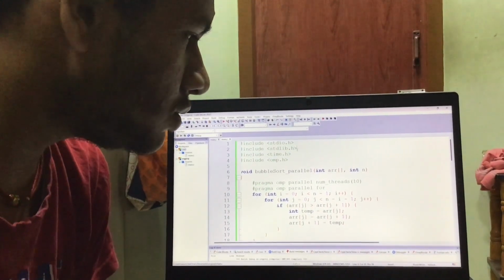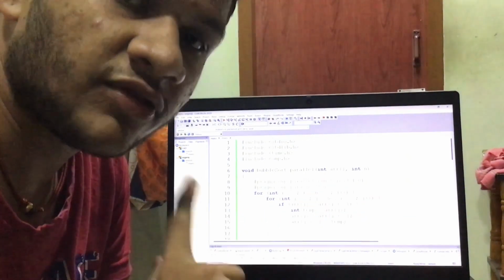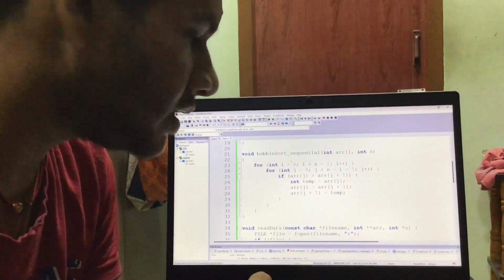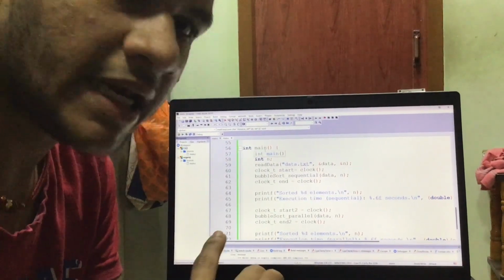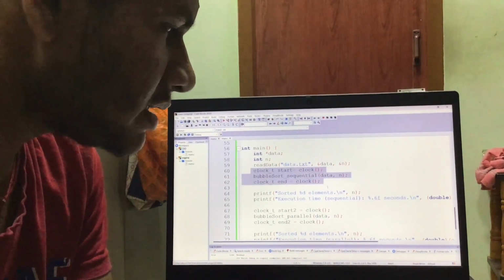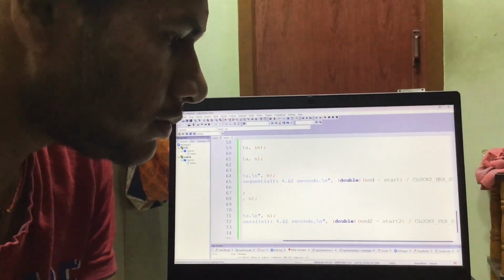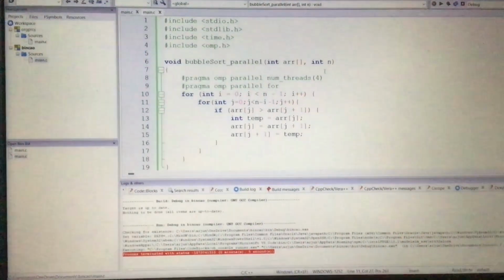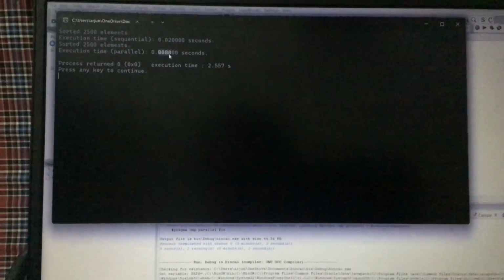Bubble sort Sequential and Parallel Execution using OpenMP